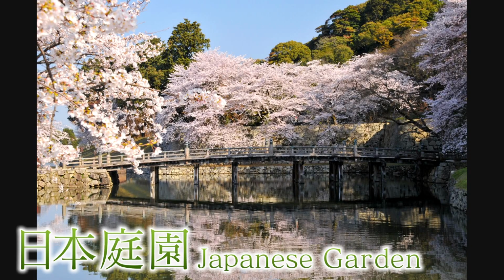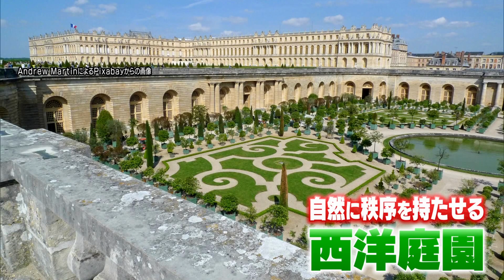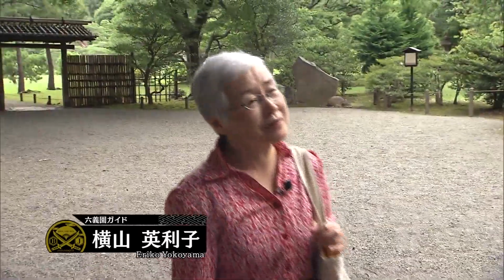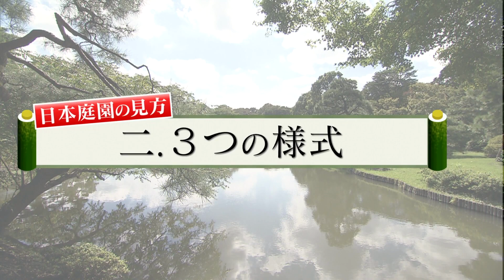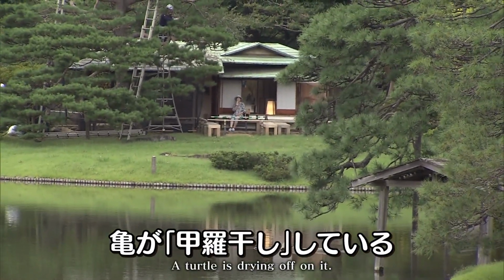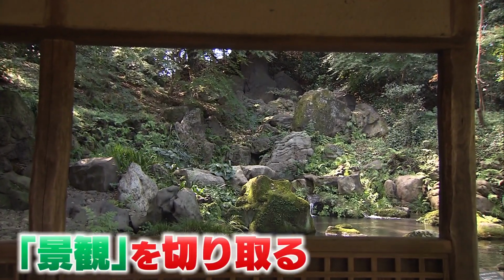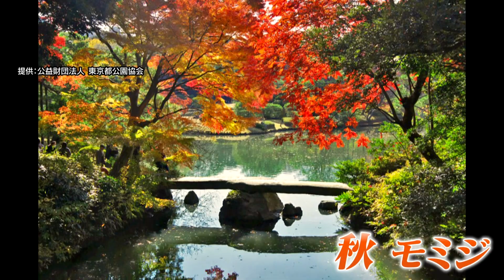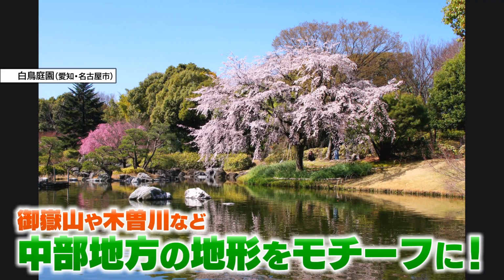Getting to know Japan -Japanese Garden -What makes Japanese Garden beautiful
I will introduce Japanese culture and subcultures!